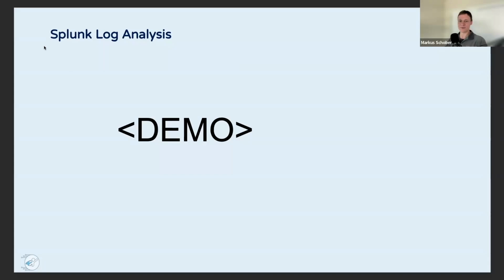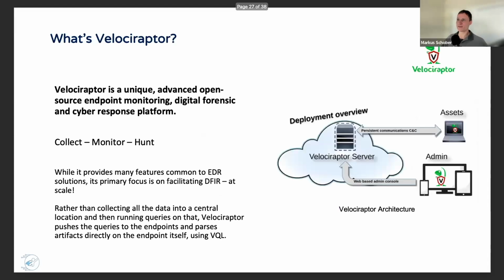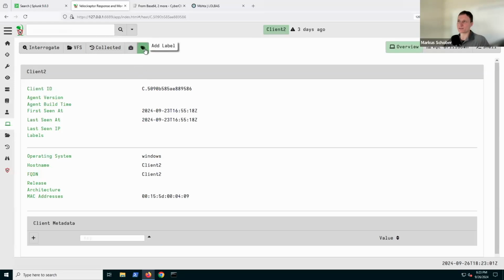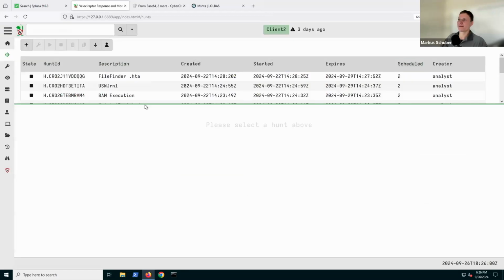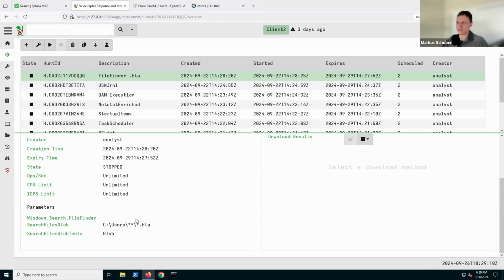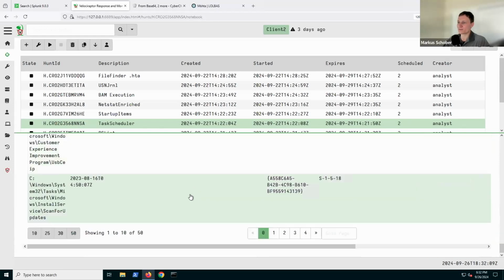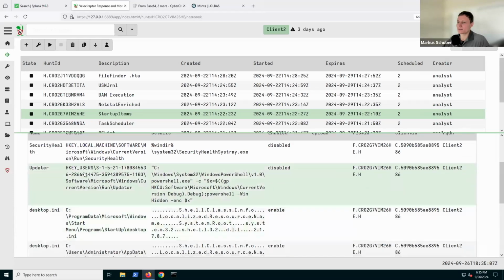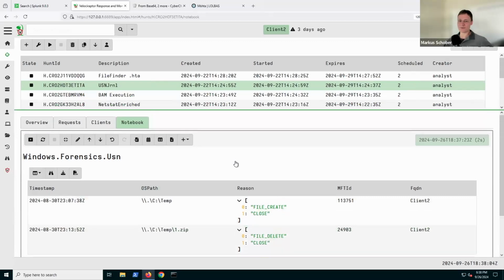Lab 5.3 Analysis EDR / Velociraptor